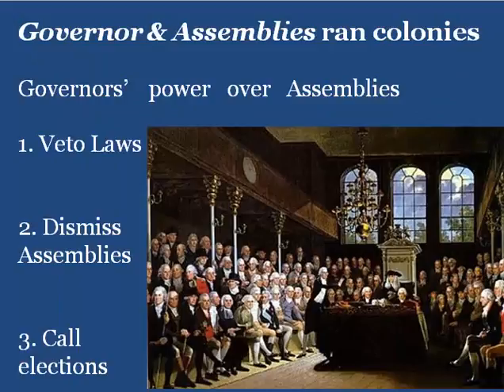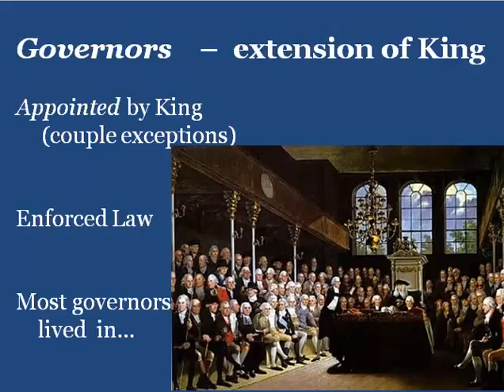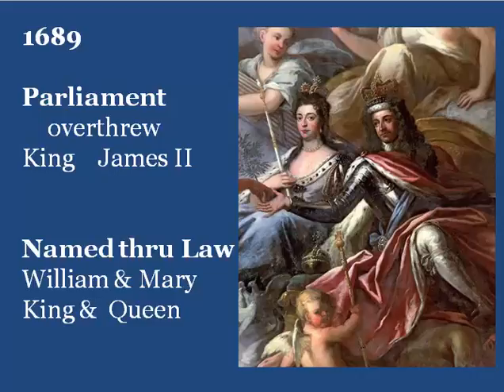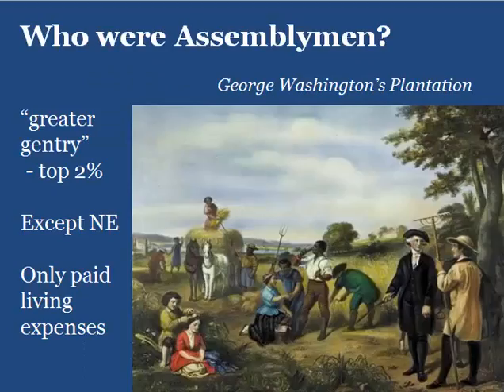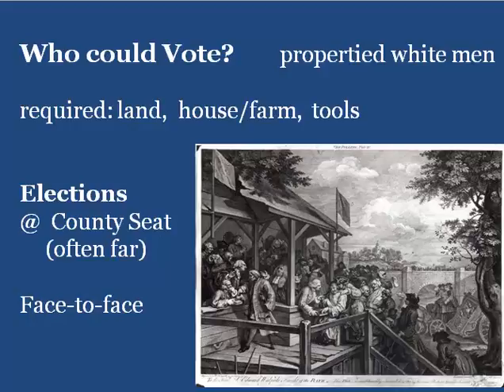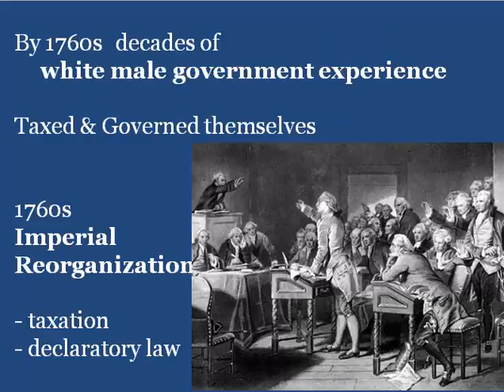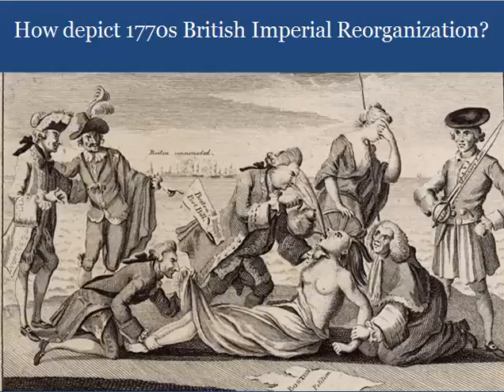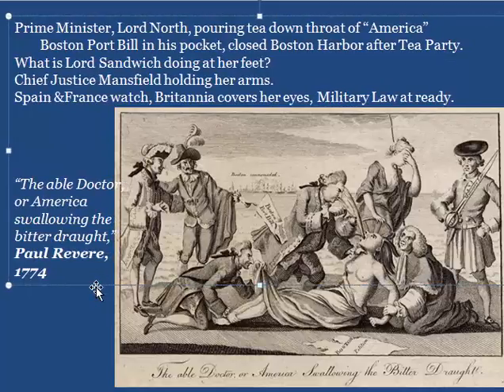Week 3 Recorded Lecture 5 Colonial Politics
The Lecture Slides in this recording are not exactly the same as those posted for H17A Summer 2018, but the overall substance of the Lecture is the same.